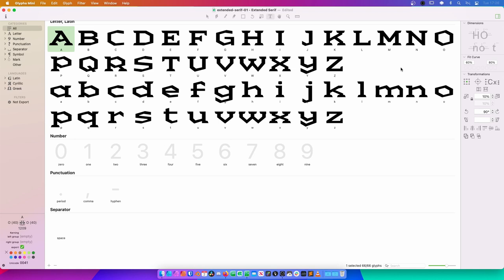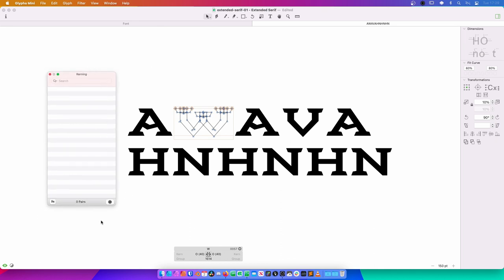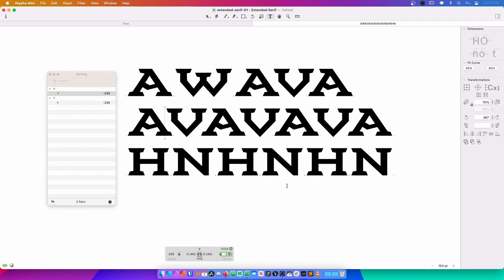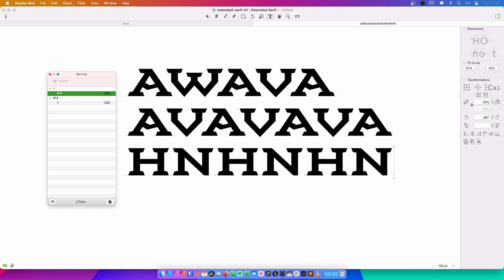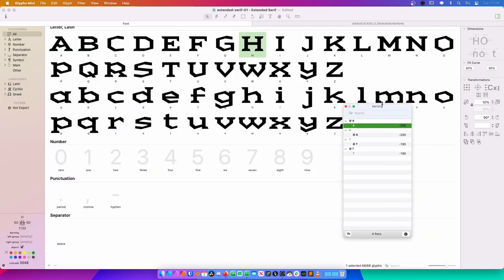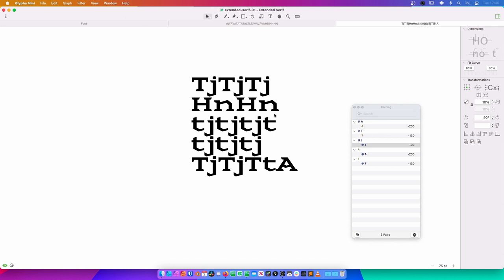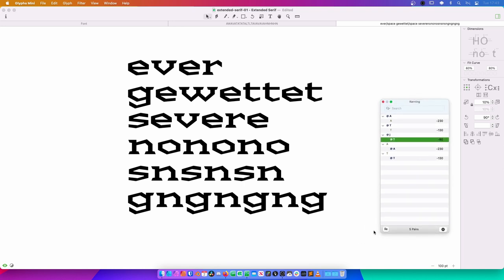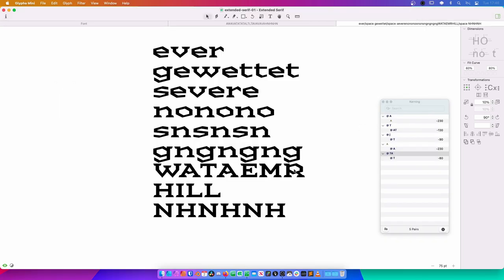Episode 10: Spacing & Kerning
Now that we've got the basic alphabet, we've got to work on spacing and kerning! This won't go through every kerning pair, but I show what the process is for a few common character pairings.